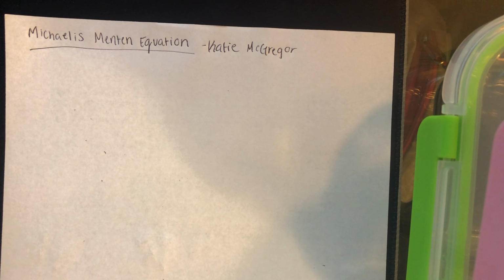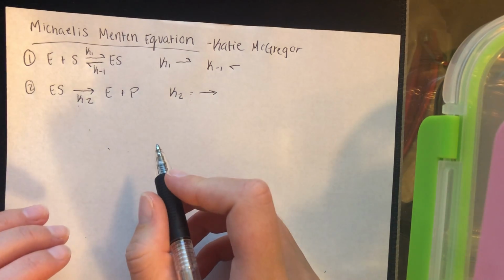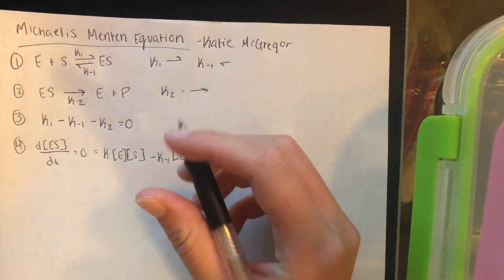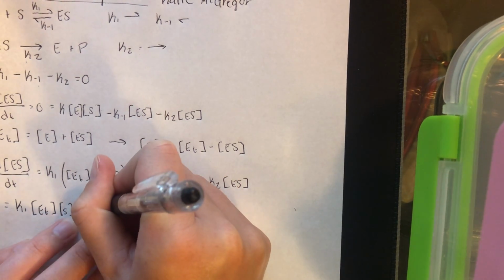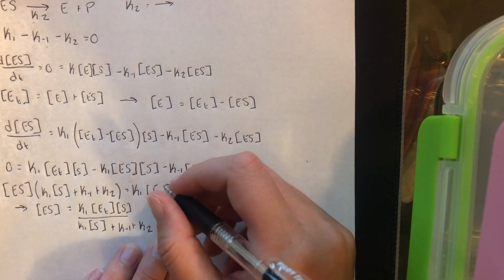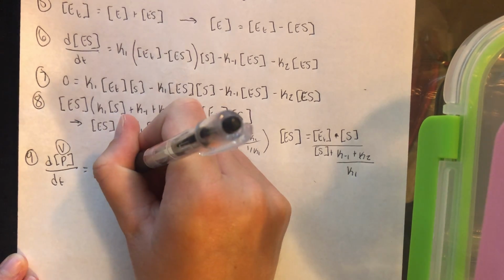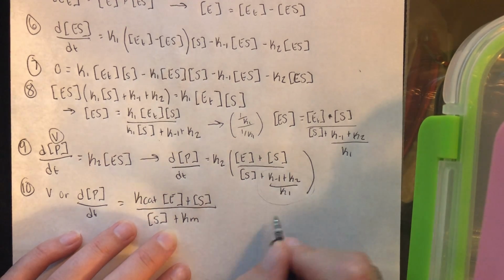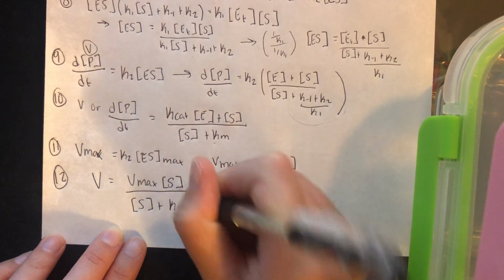Advanced Presentation 2 - Michaelis Menten Equation - Katie McGregor